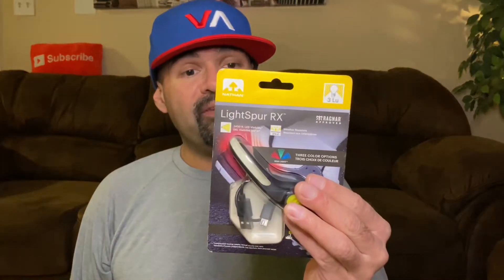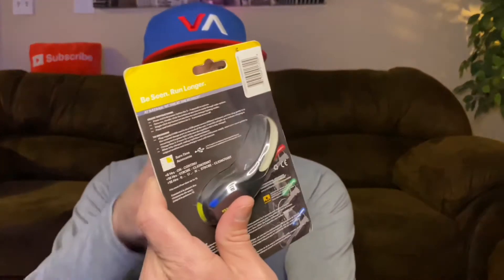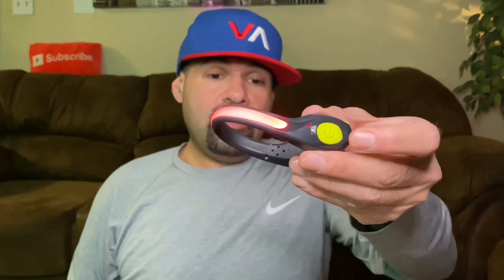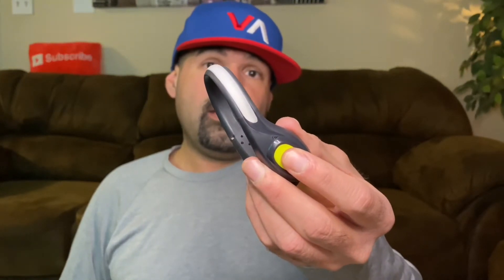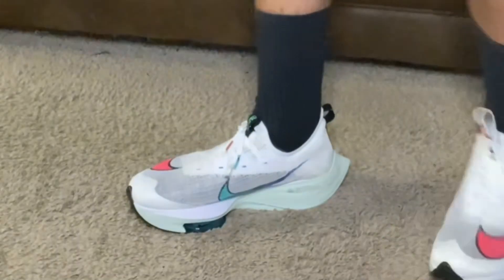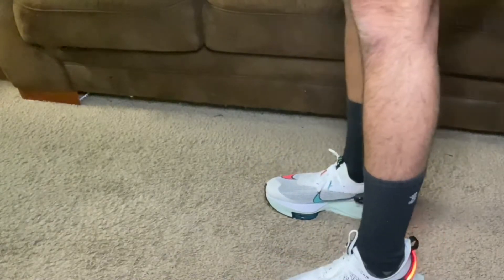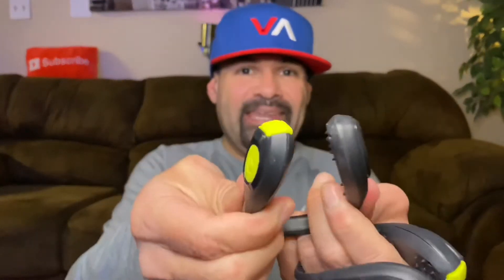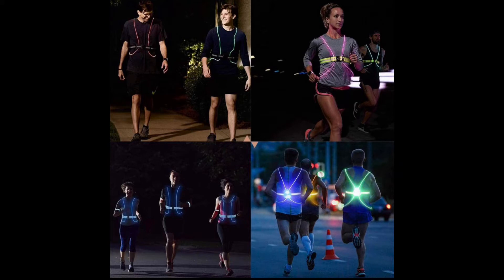“Nathan Light Spur RX” First Run Review!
Checkout my first impressions of the Nathan Light Spurs RX! These light spurs are designed to help you feel safer while running at night!

TheChubbyRunner